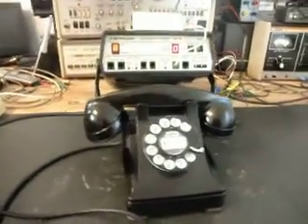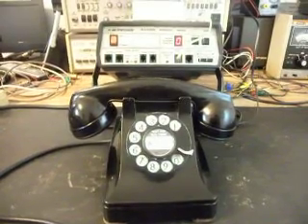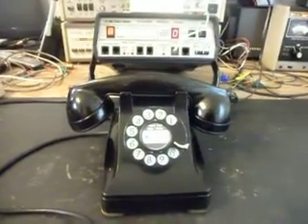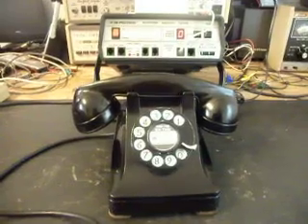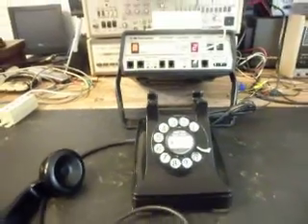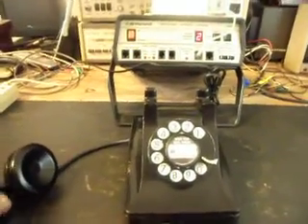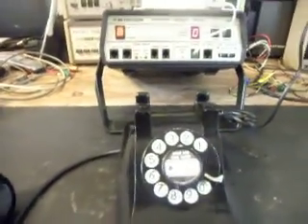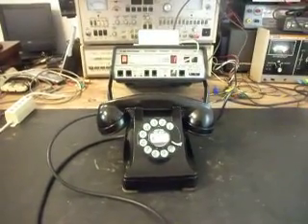Telephone Repair 302 Western Electric Rotary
Telephone Repair Western Electric 302 Rotary Desk Dennis McDonald shows the Final Checkout of this really Cool old Time Telephone.